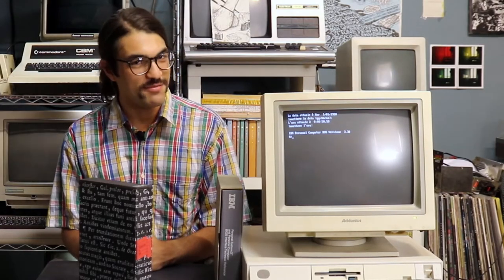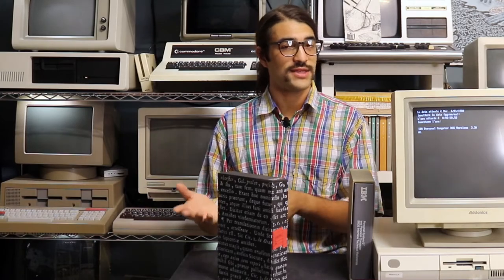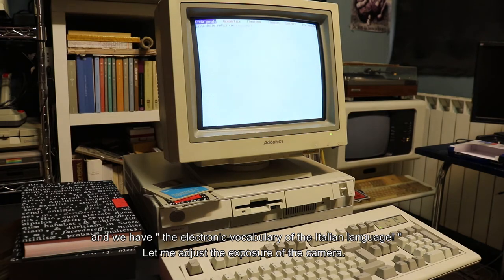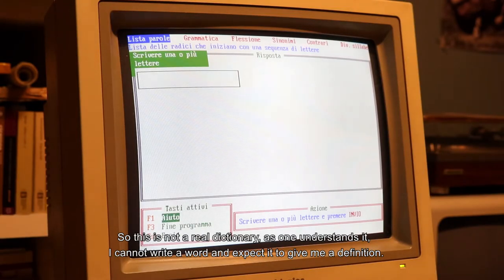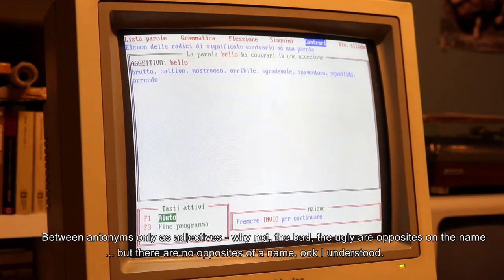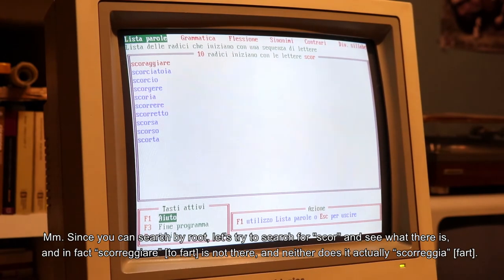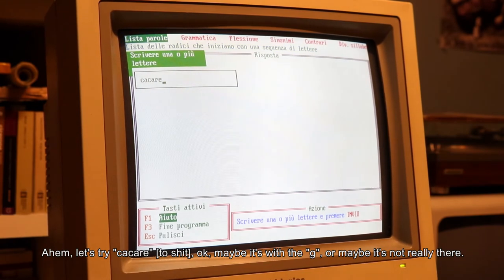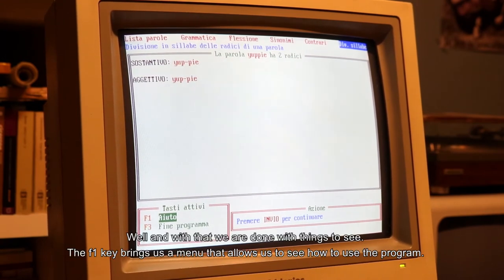An IBM Italian Vocabulary From 1989! An Exploration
Hi guys it’s been a while...anyway this is an Italian vocabulary made by Ibm back in 1989. I uploaded the .imd and .imz floppy images on archive.org at:
i didn’t test the images but if they aren’t working i’ll provide something different. If you wanna try the Index Thomisticus, here it is
Have fun and whatever.